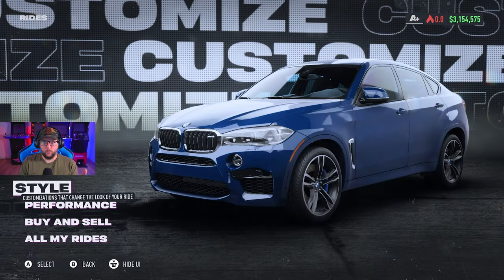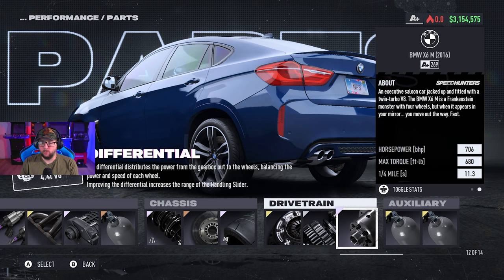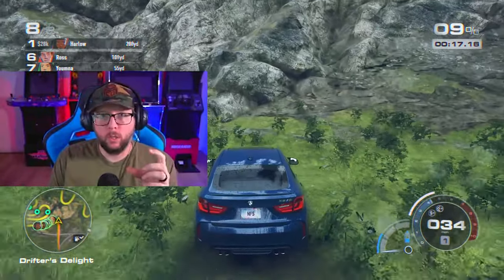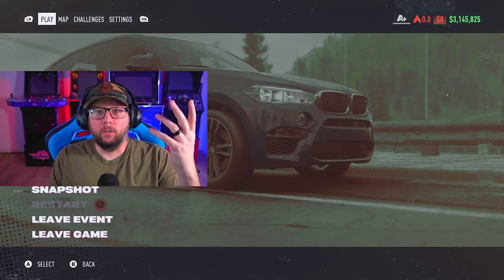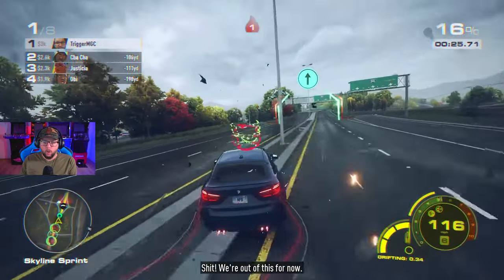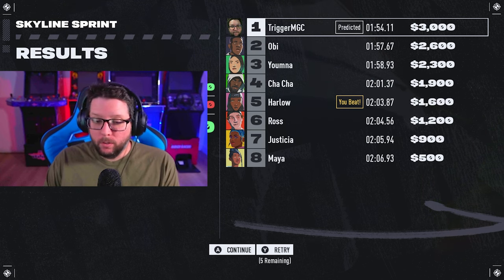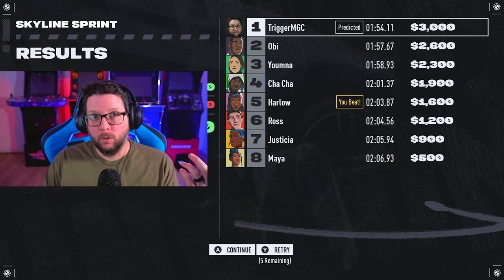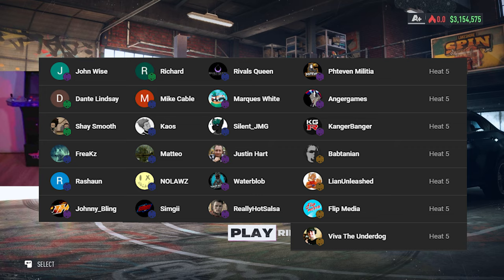The BIG BODY Sleeper...WHY IS THIS SO FAST?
EVERYTHING MGC

MGC CUPS: